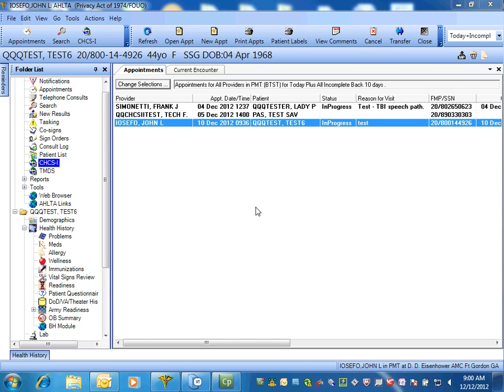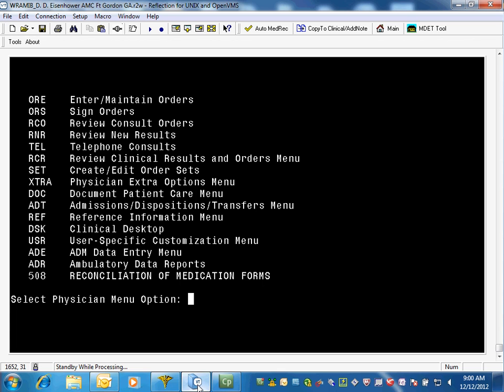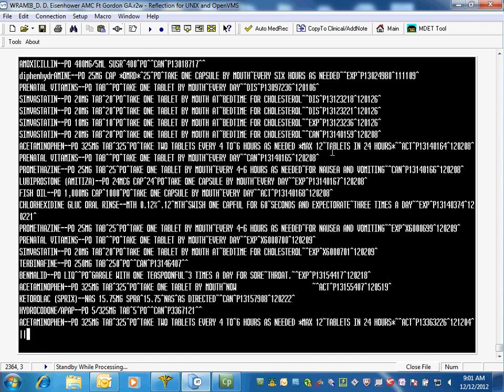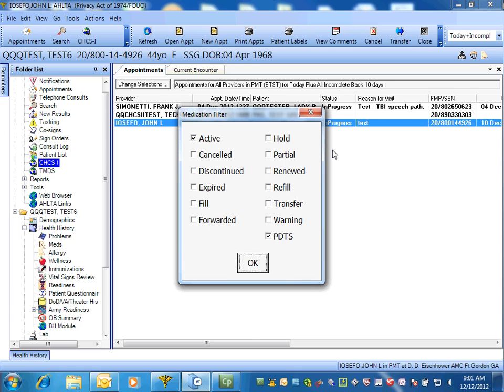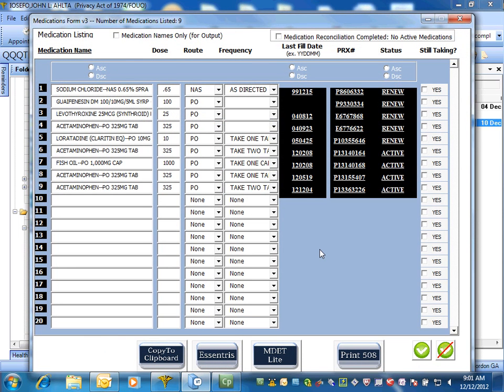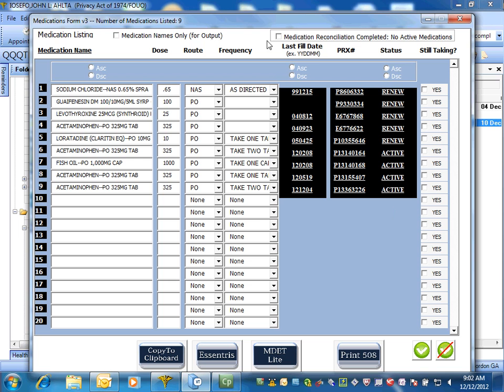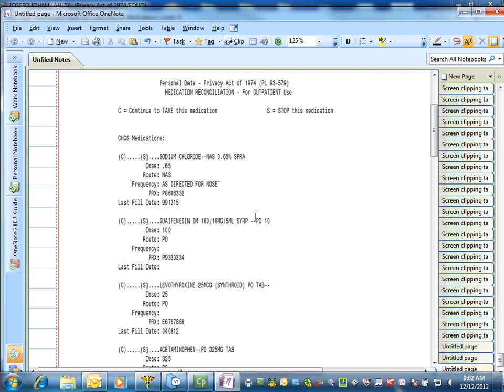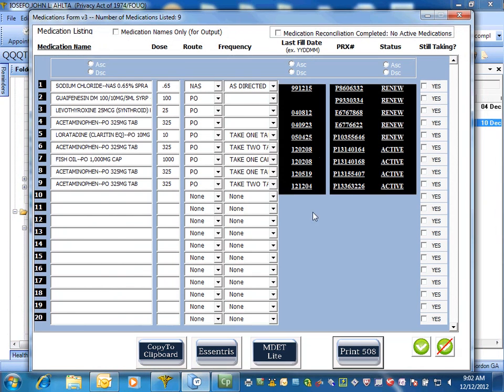AHLTA / JAMS Toolbar - Print 508- OCMIO MAPS Channel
For best viewing quality, change your settings to 720pHD.

This video demonstrates how to print medications from the JAMS Toolbar in AHLTA.